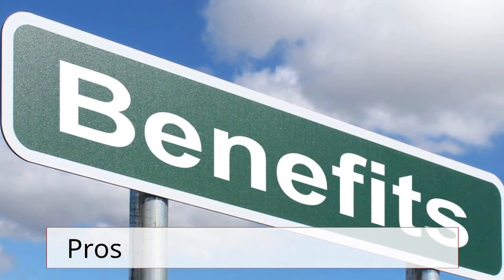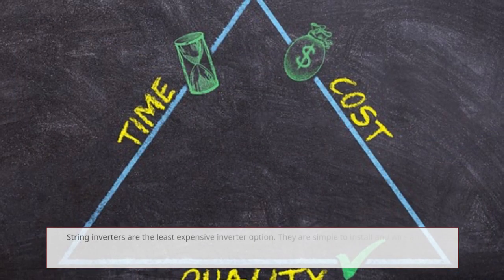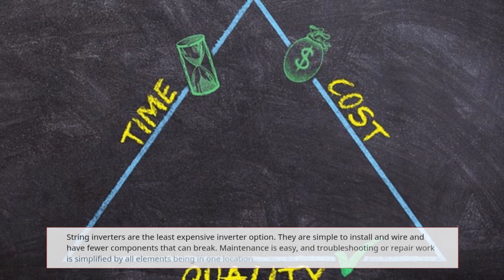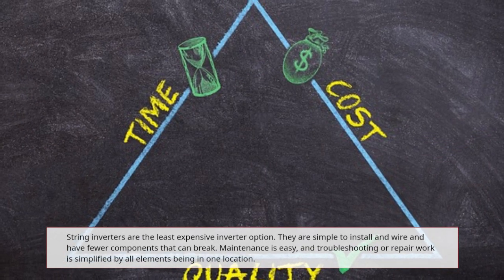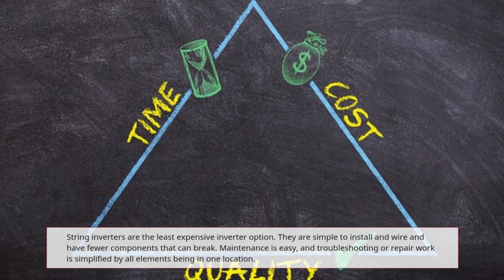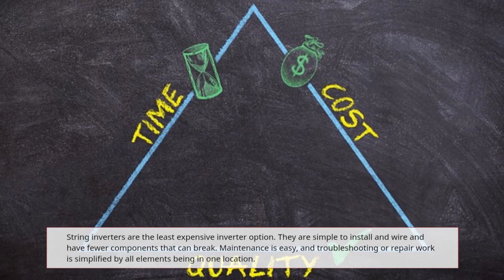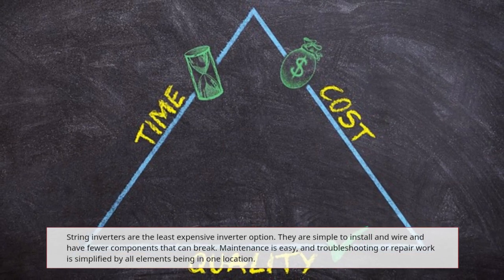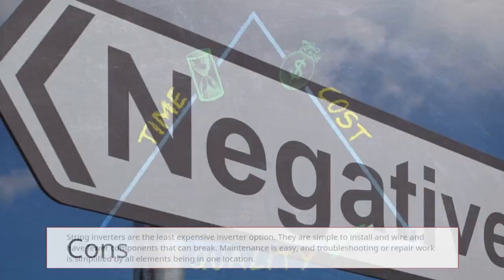Everything You Need To Know About Solar Inverters 2023!!! | AI-Automated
In this video, we're going to cover everything you need to know about solar inverters in 2022! We'll discuss the different types of solar inverters, their benefits, and the different needs that each type of solar inverter has. We'll also cover the different types of optimizers that are available, and how to choose the right one for your needs.

By the end of this video, you'll have everything you need to make an informed decision about solar inverters for your home or business!